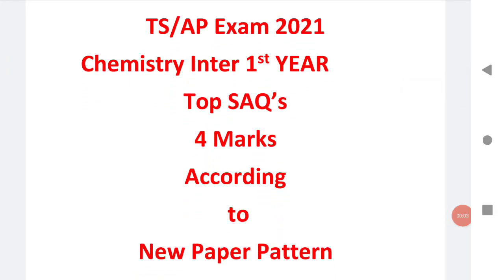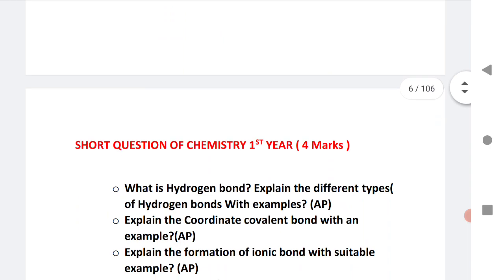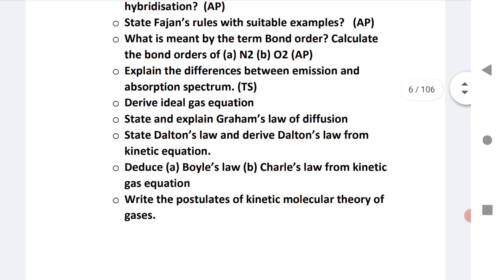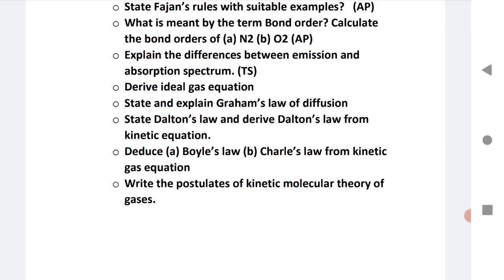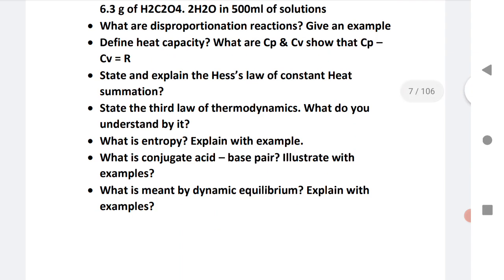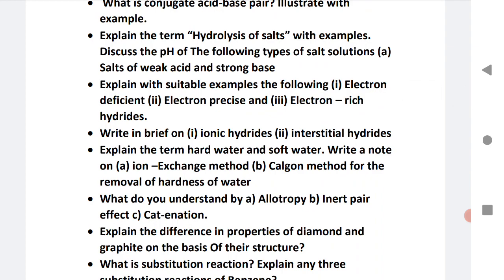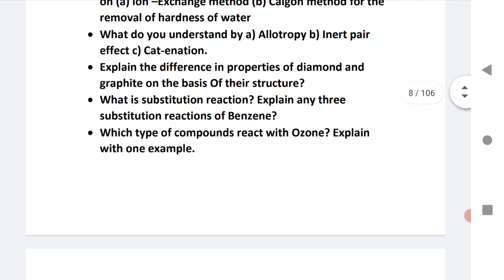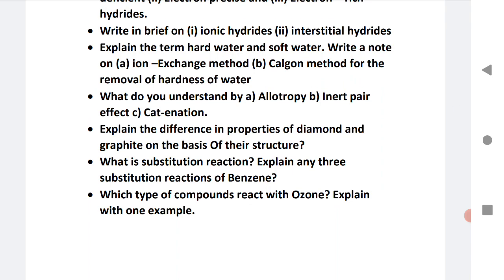Best 35 Questions of Chemistry |Saq's|TS/AP EXAM 2021| Chemistry Inter 1st year|New Paper Pattern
Blue print for AP and TS

Model paper 2021